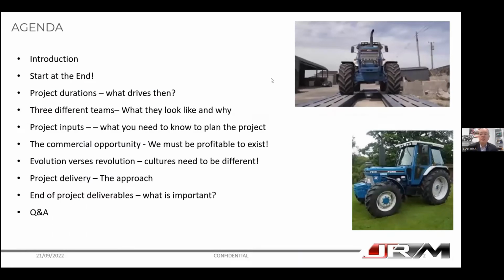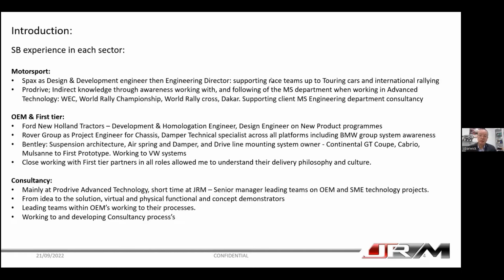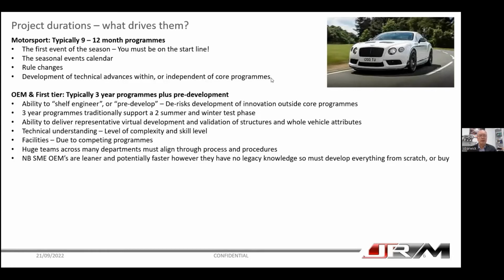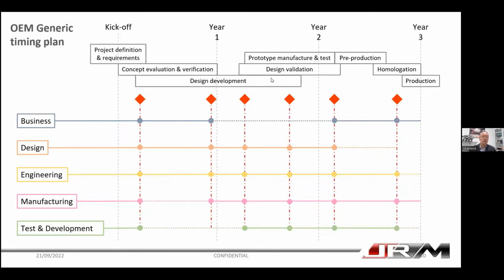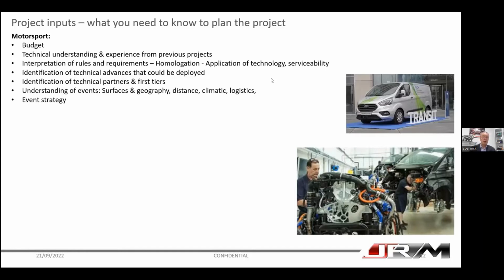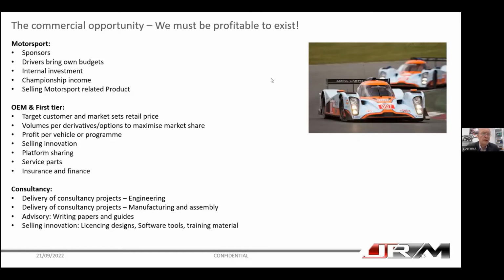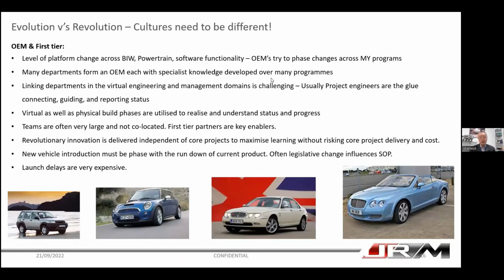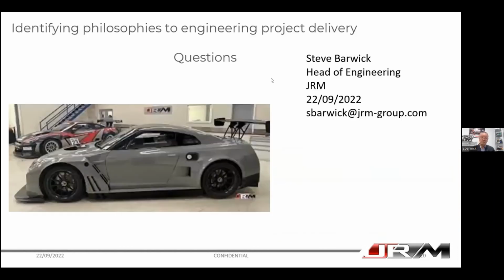Webinar: Identifying philosophies to engineering project delivery, JRM Group, 22 September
Watch our latest webinar , supported by Hexagon, where the JRM Group discussed:
Why might a Consultancy, an OEM and a Motorsport division approach engineering projects differently?

Our thanks go to the expert speaker Steve Barwick, Head of Engineering at JRM Group. We really appreciate your expert advice given today.